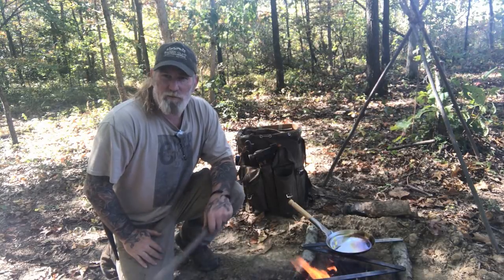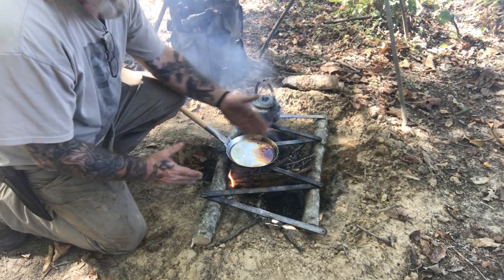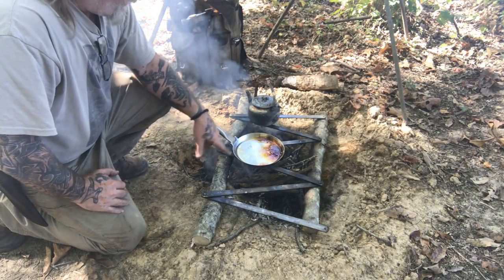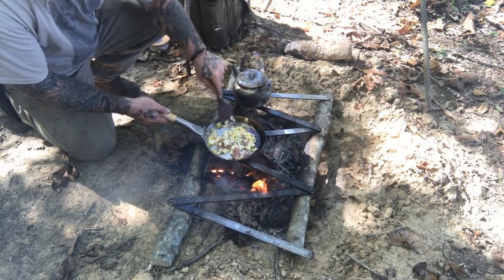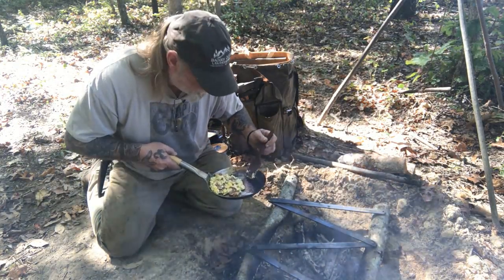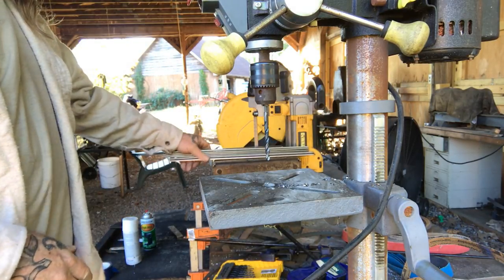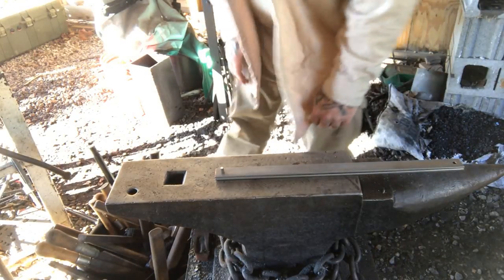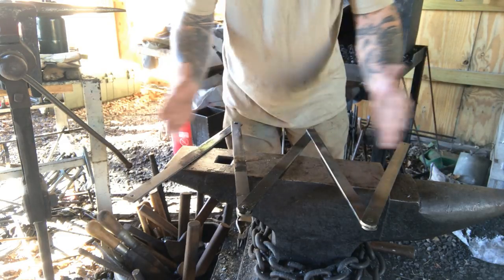1908 A&F Cook Grate